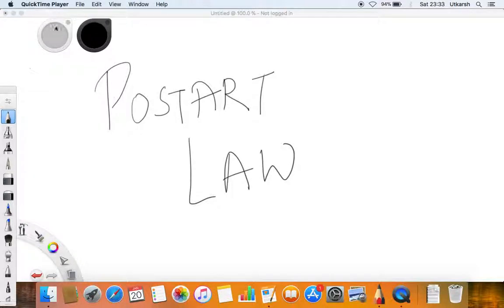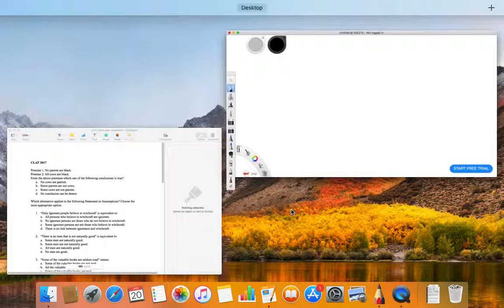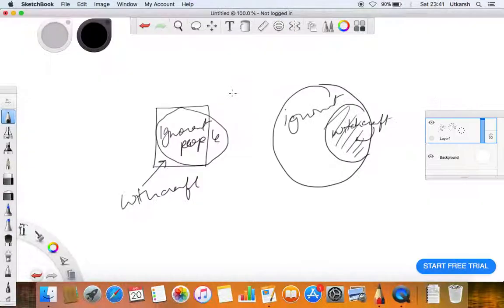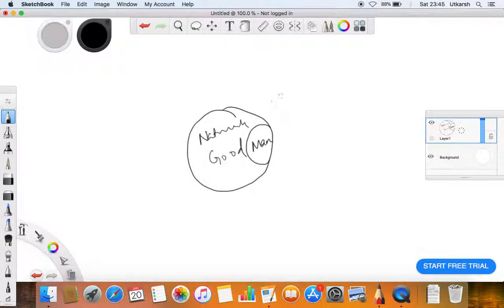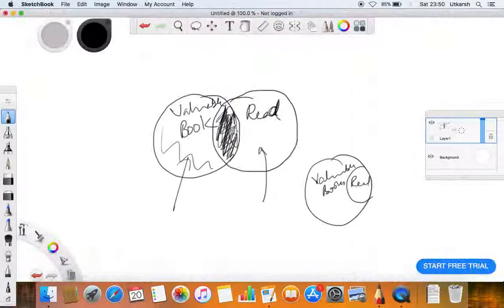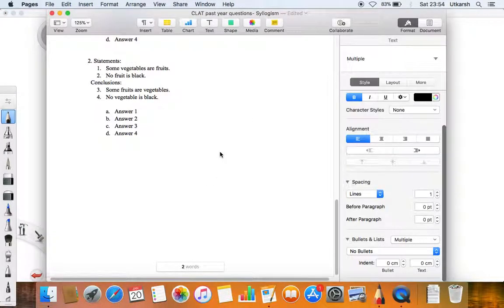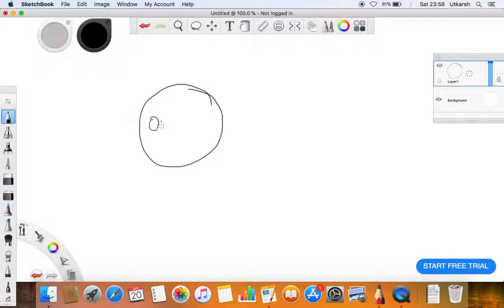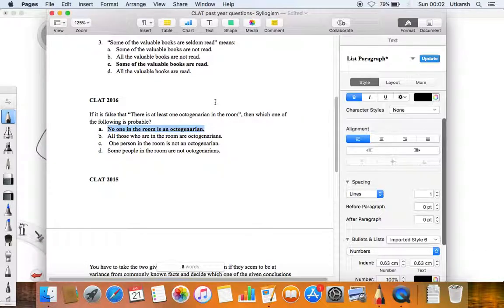Venn Diagrams - Logical Reasoning for CLAT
PostArt Law - CLAT Mentorship by NUJS Students

This videos attempts to clear out confusion surrounding Venn Diagrams to improve logical reasoning score.